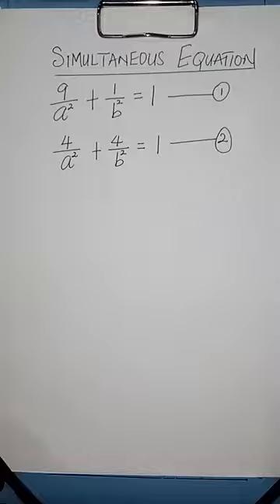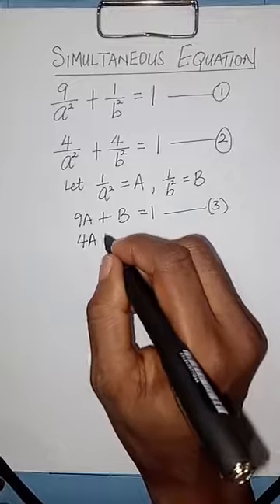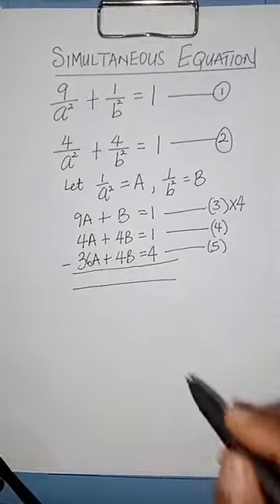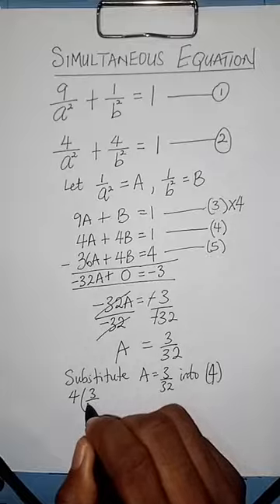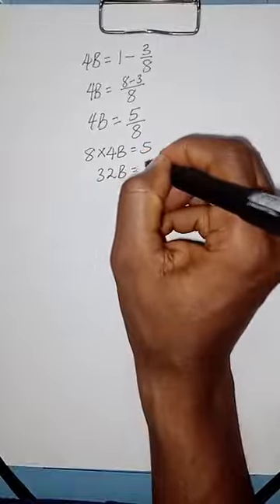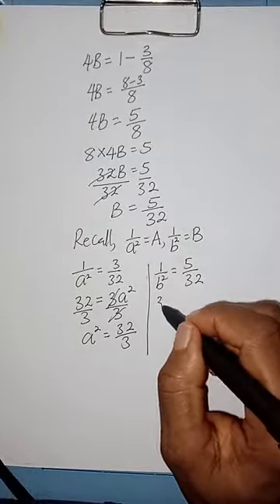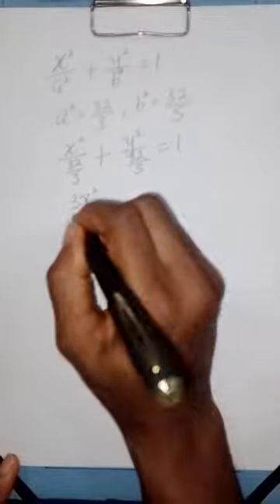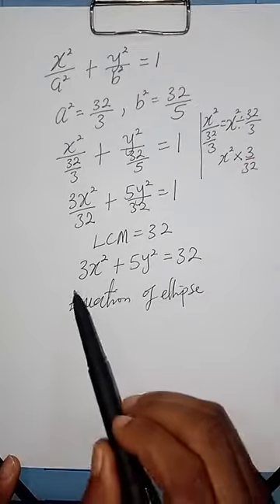9/a^2 + 1/b^2 = 1 Can you solve this Simultaneous Equation? SEE THE STEP BY STEP SOLUTION.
How to solve simultaneous equation in a very easy way.

We also have other things you may like:
Speak Like Fire, Teach Like Rain: The Art of Moving Minds and Hearts - Five Proven Study Guides